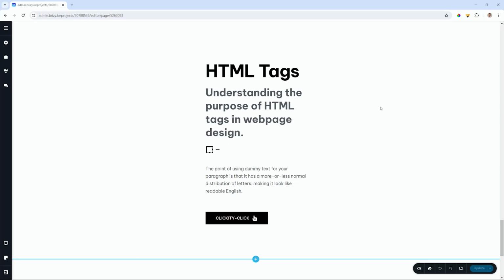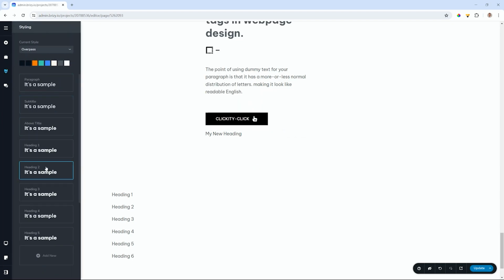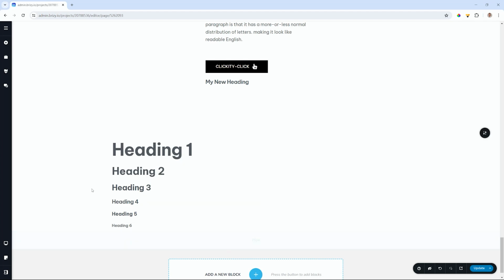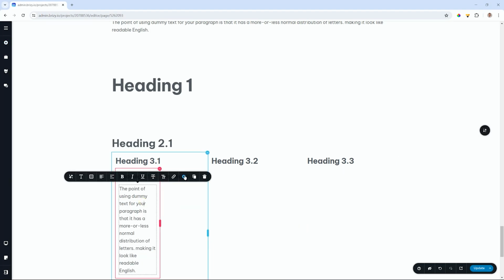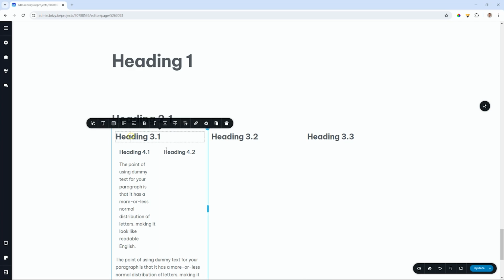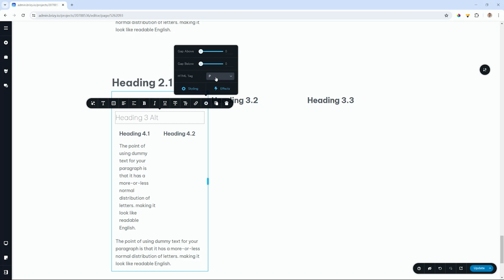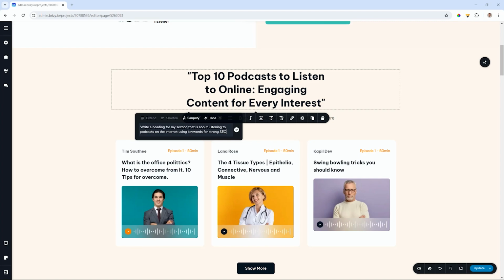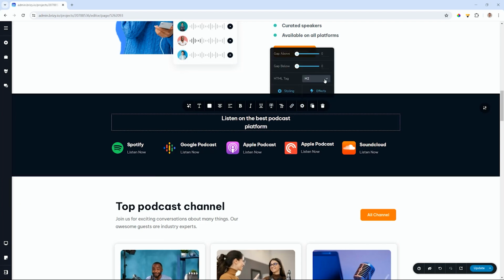Back 2 Basics - Mastering Brizy HTML Tags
In this video, we'll dive deep into the unique and powerful Brizy HTML tags, exploring their usage, benefits, and how they can enhance your projects.

Whether you're a beginner looking to expand your HTML knowledge or an experienced developer curious about new tools, this tutorial will guide you through practical examples and hands-on exercises.

Join us to learn tips and tricks that will help you create more dynamic and interactive websites with Birzy HTML tags.